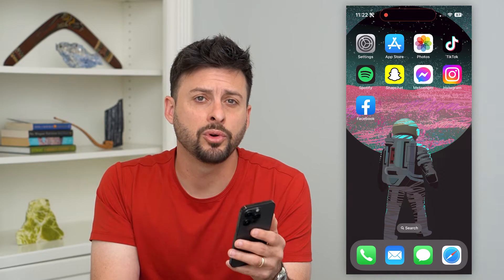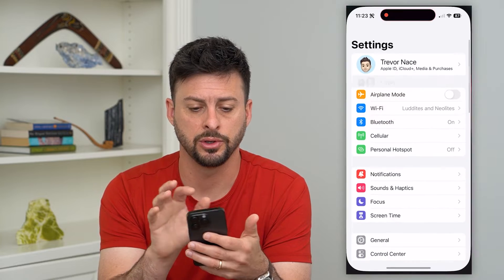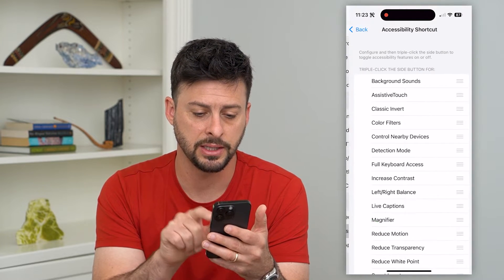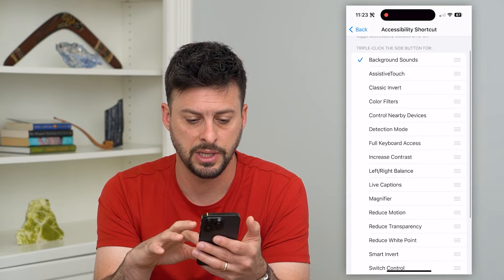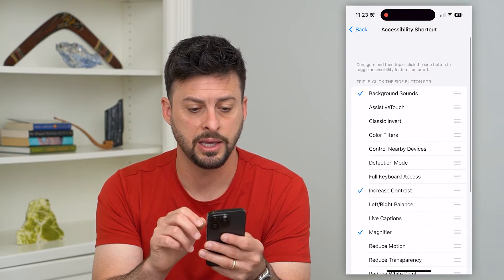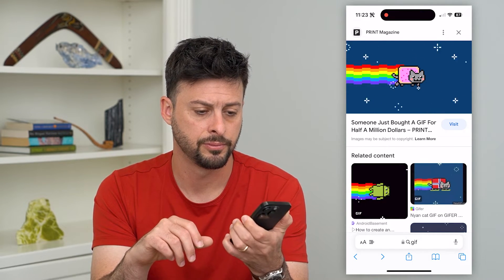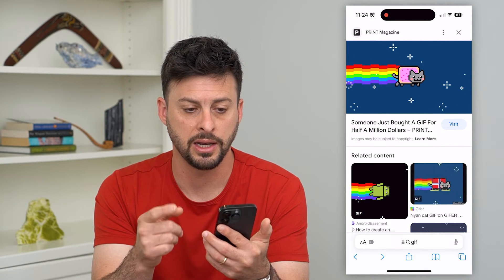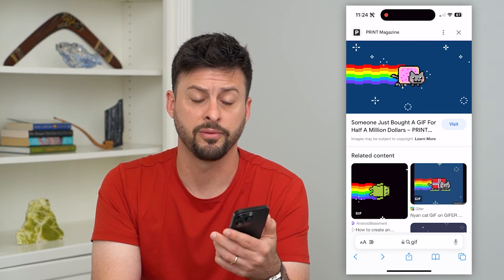How To Setup Triple Click On iPhone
Let's enable triple click on your iPhone if you want to turn on guided access or any other accessibility shortcut.